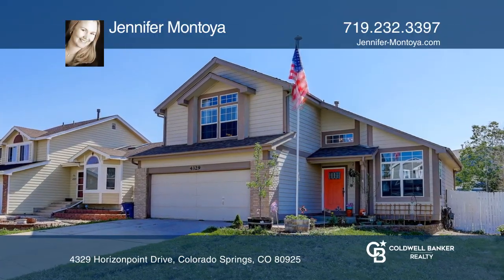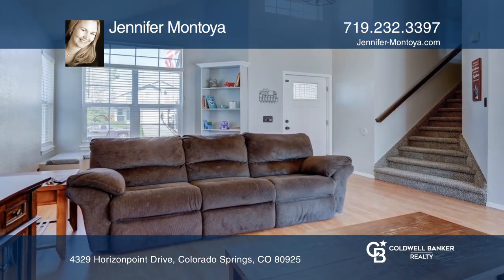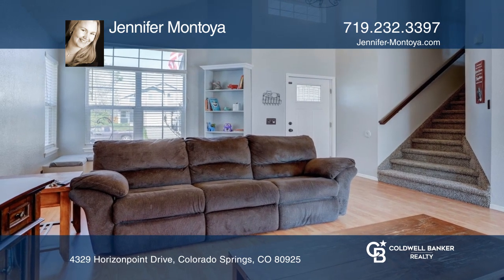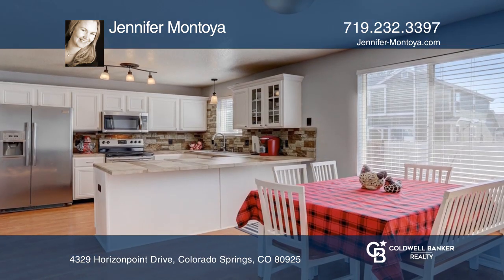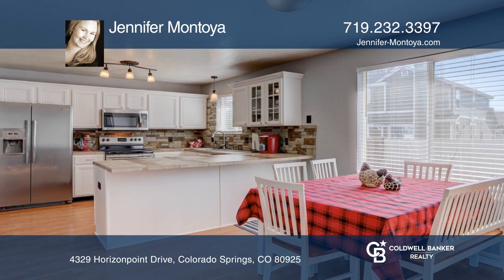Jennifer Montoya presents 4329 Horizonpoint Drive Colorado Springs, CO | ColdwellBankerHomes.com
4329 Horizonpoint Drive, Colorado Springs, CO

This home has almost all new interior wall and door paint, Pergo flooring throughout the main level and features...living room with vaulted ceilings, bay window with window seat, built-in storage and bookcase...dining room with convenient access to back deck...kitchen with crisp white cabinets, tile c